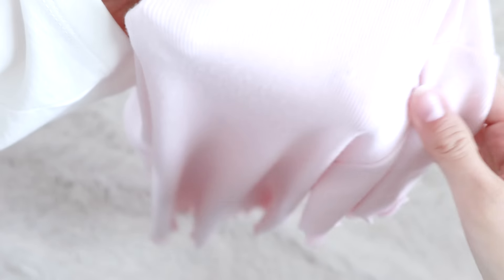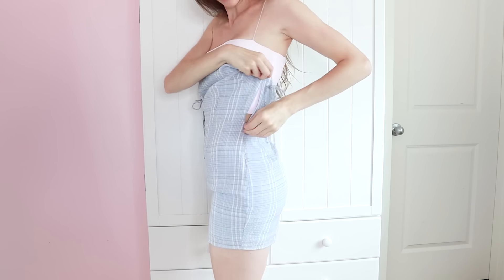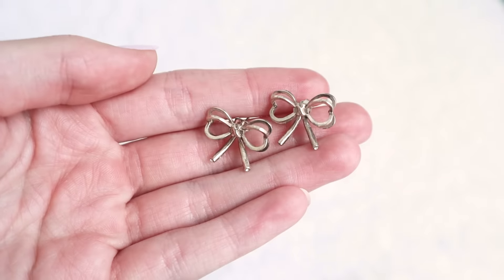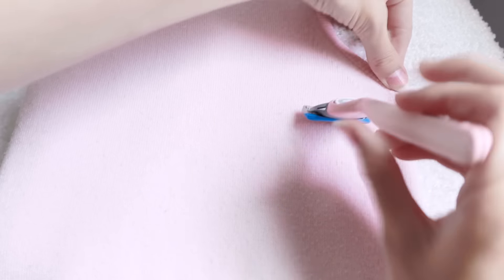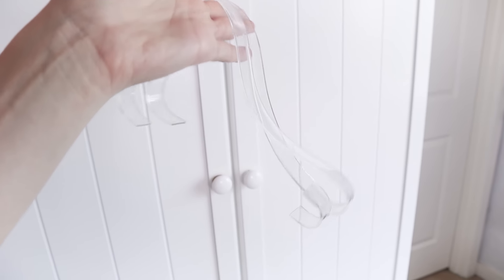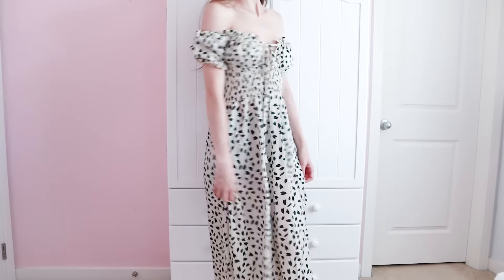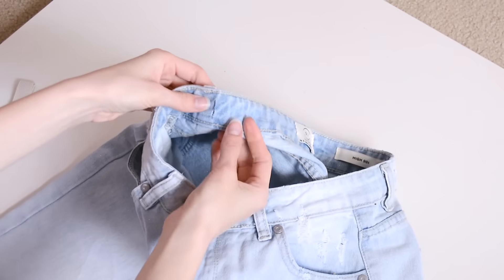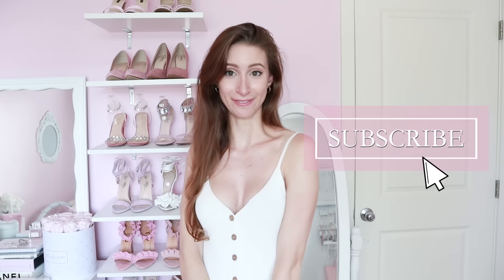10 EASY FASHION HACKS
Hey guys!  Here is a video on my top 10 (I have even more though_ favorite fashion hacks!  😁